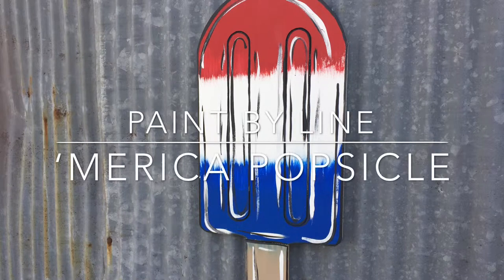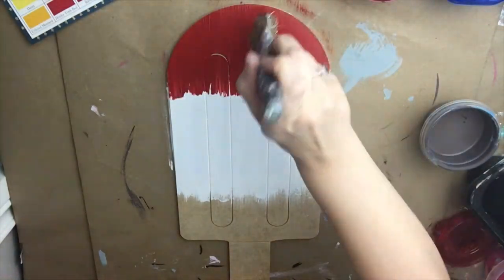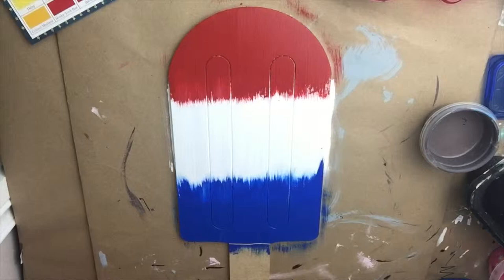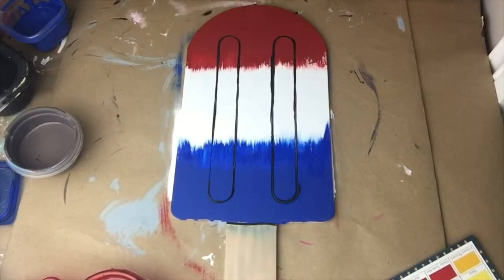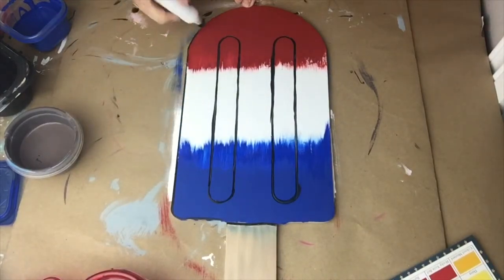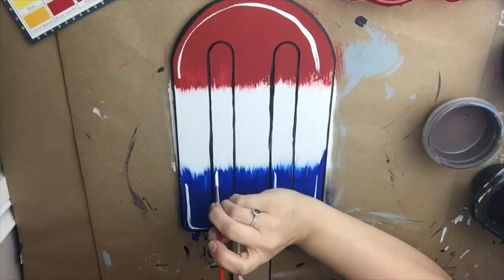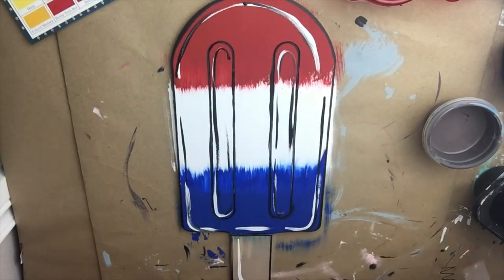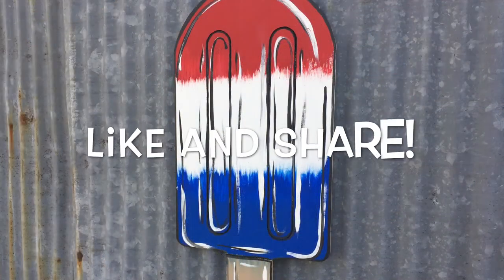‘MERICA Popsicle Wooden Paint by Line Cutout, Tutorial